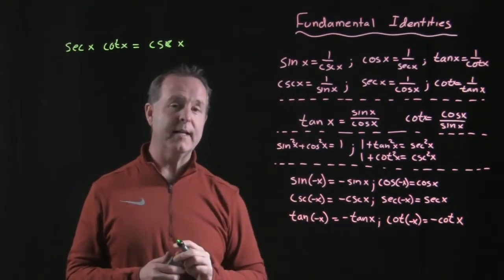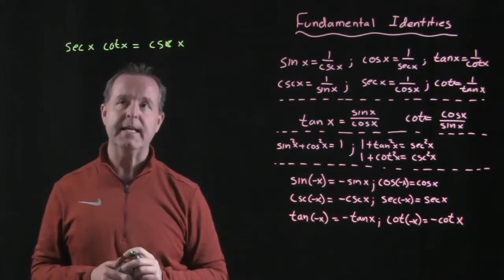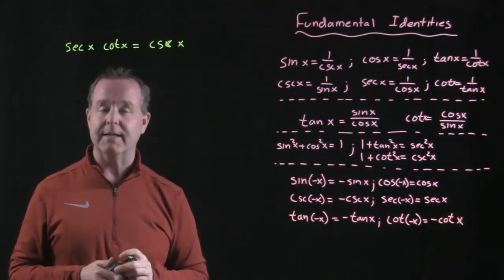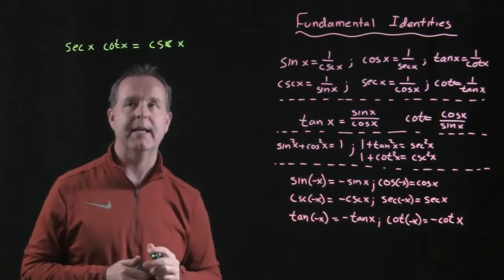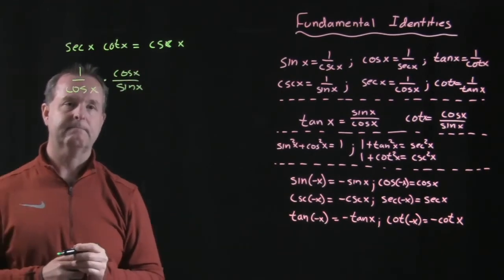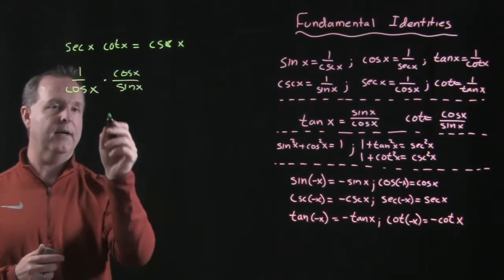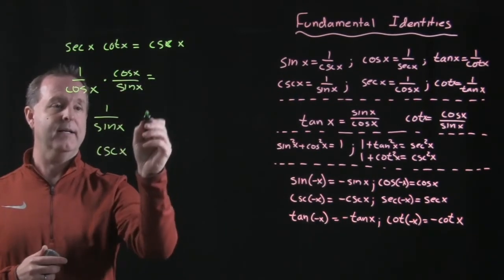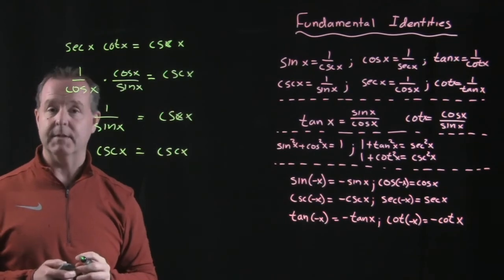The Fundamental Identities Part 1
6.1.1a Verifying Trigonometric Identities
Analytic Trigonometry